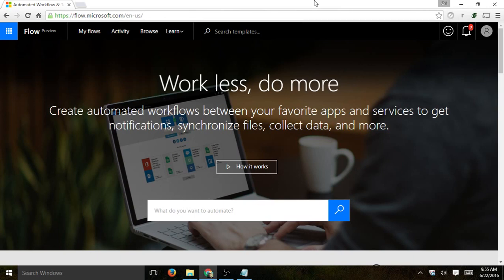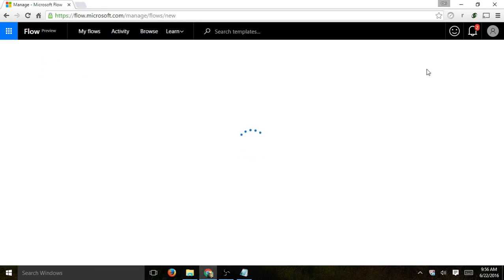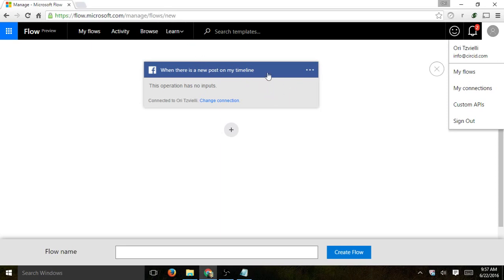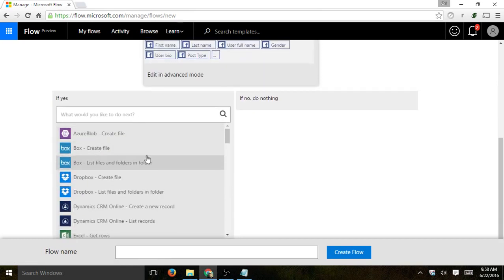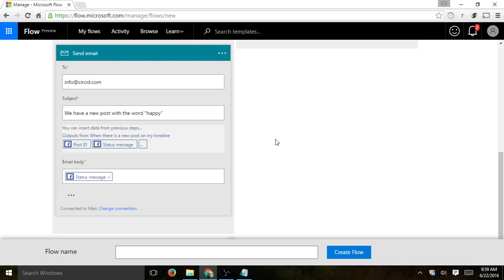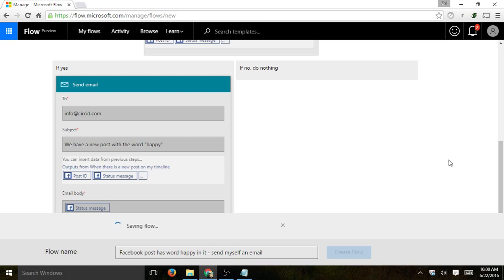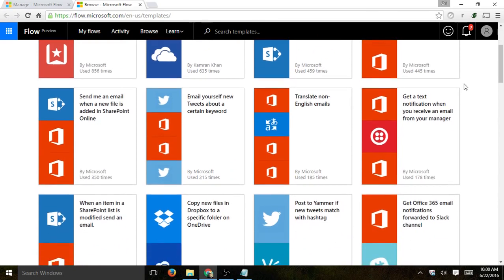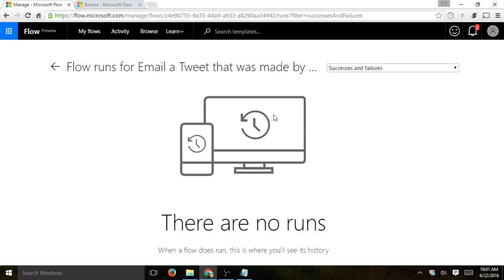Introduction to Microsoft Flow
This video shows you how to use Microsoft Flow an Automated Workflow & Task Automation tool.